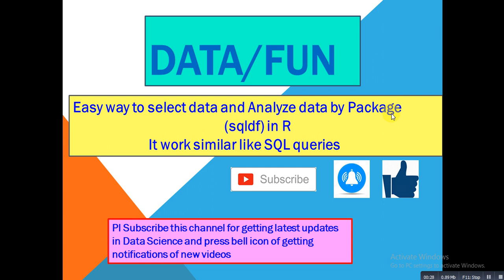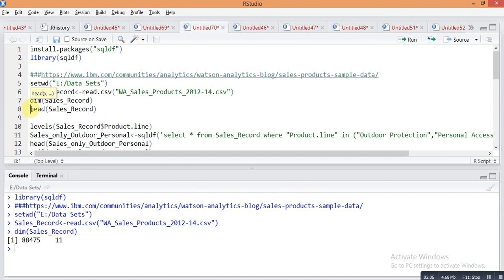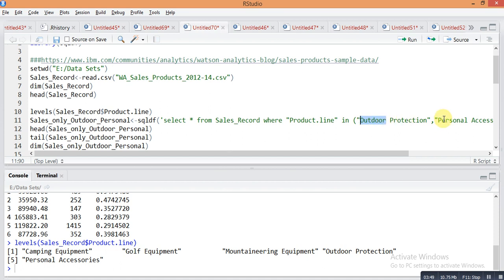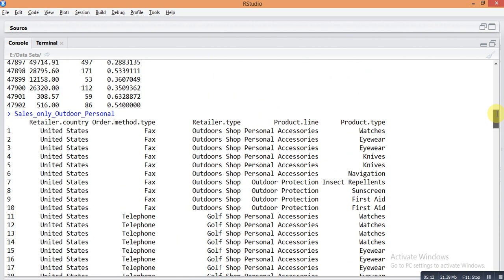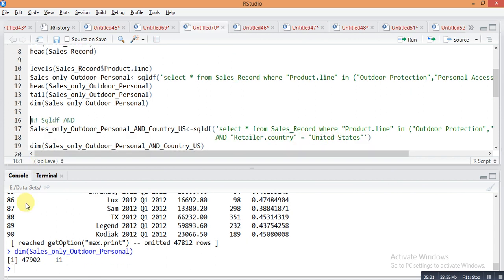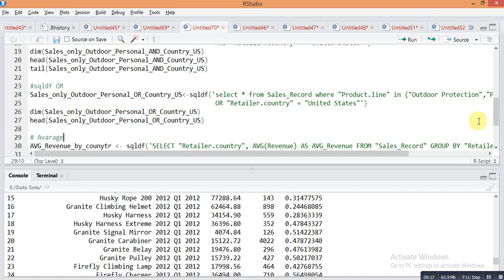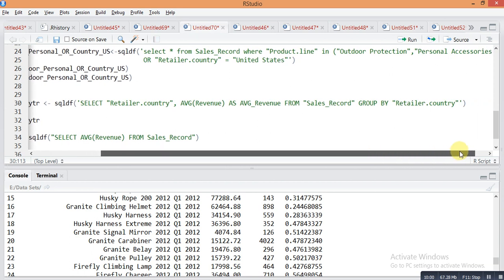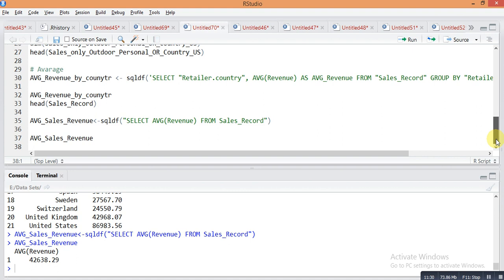How to Select and Analyze data by package(sqldf)in R|SQL with R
Data Science updates:-Select and Analyze data by package(sqldf)in R

How to reshape data Frame in R and How to Stack all columns in one column in R